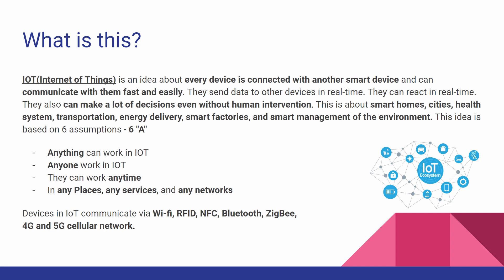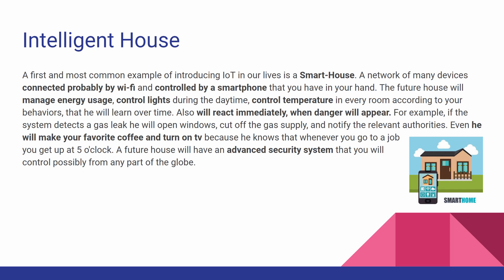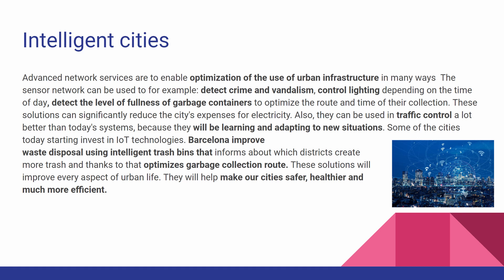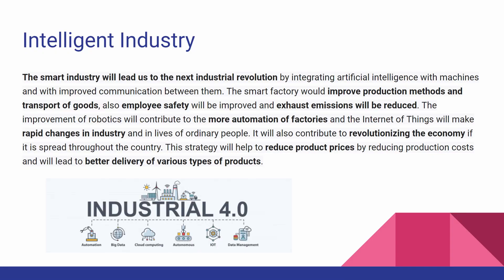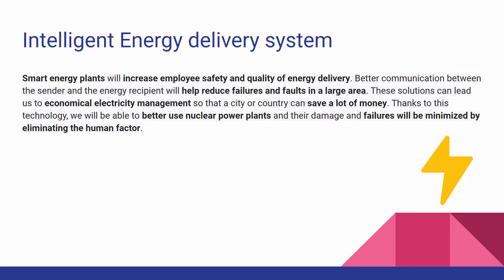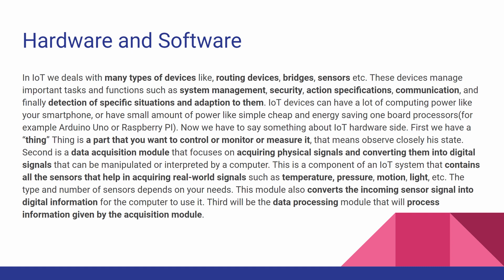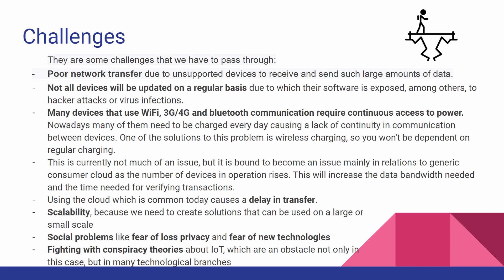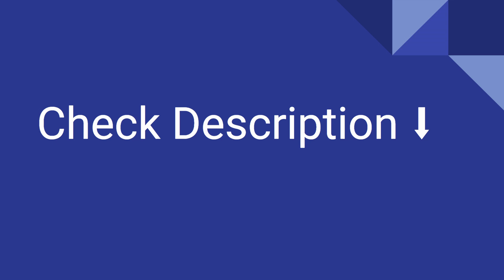Video about Internet of Things for my school project ....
Small mistake at 11:34 - i forget to change slide :/

End of description YAAAAAAAAAY